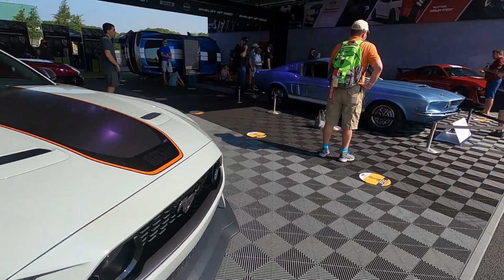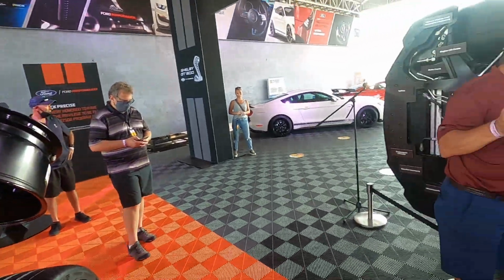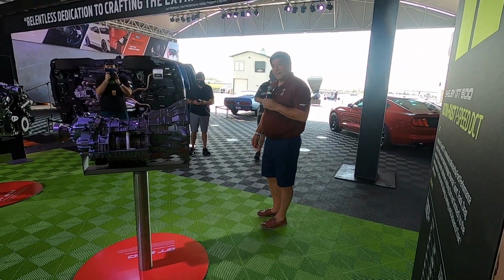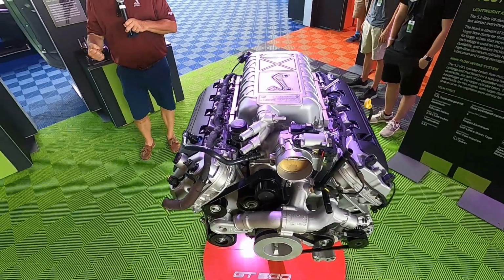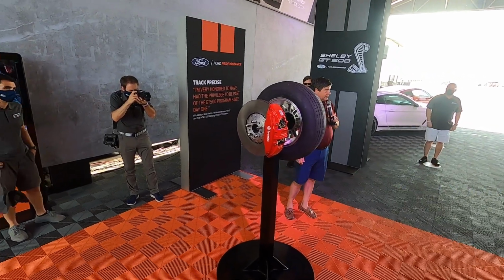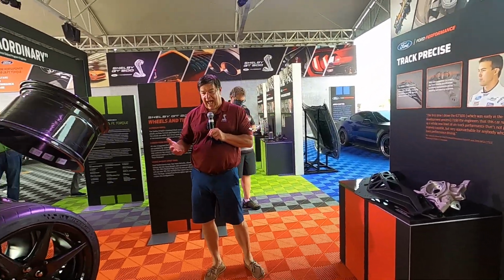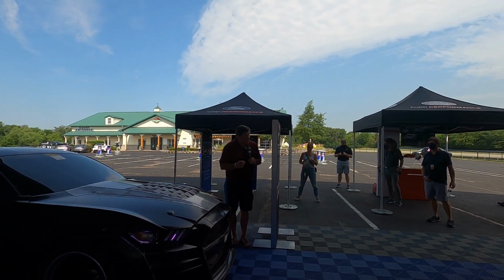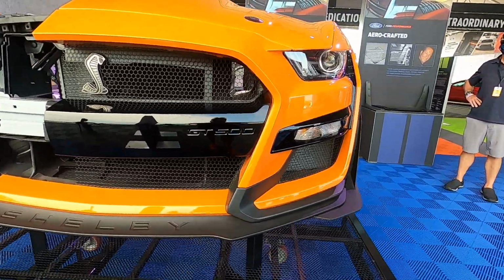Technical Walkthrough 2020 Ford Shelby GT500 with Jim Owens, Head of Ford Performance Marketing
A cool look at the 2020 and 2021 Mustang performance lineup at the GT500TrackTour! Here we have Jim Owens walk us around the cool displays of all the unique upgrades to the GT500 versus the GT350. It is really fascinating how light the carbon wheels are, how intensely high-tech the Tremec double-clutch transmission, Eaton supercharger and giant Brembo brakes are! The ultra lightweight magnesium strut braces are also bad-ass. This really whet my appetite even more than usual for driving the GT500. The track drive coming up next!!!